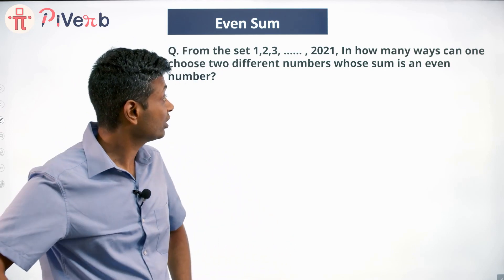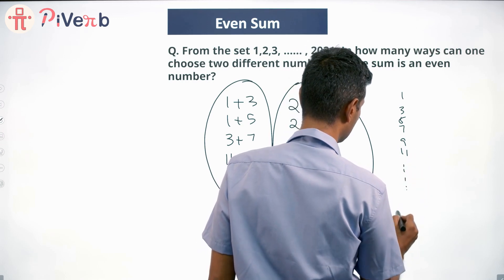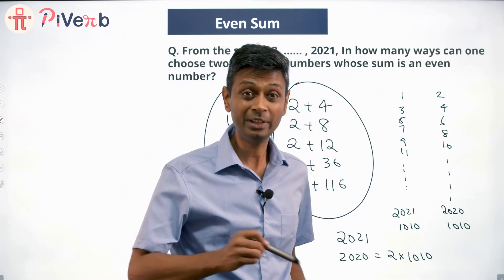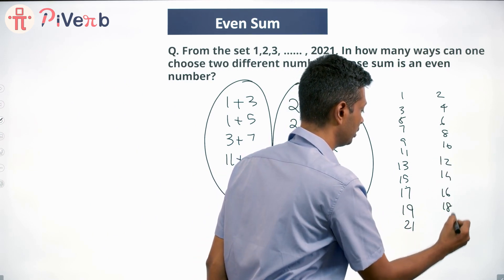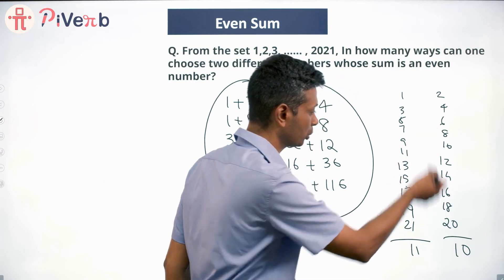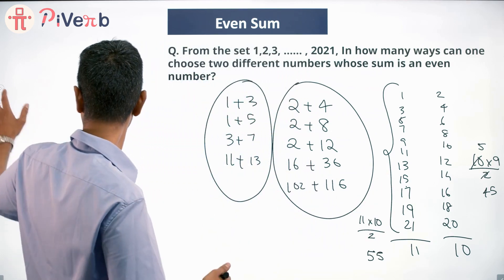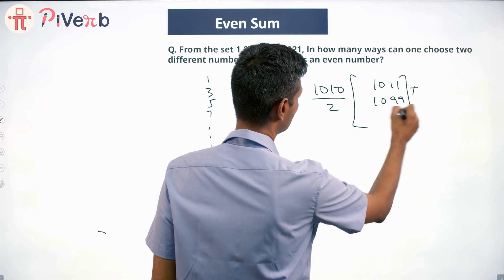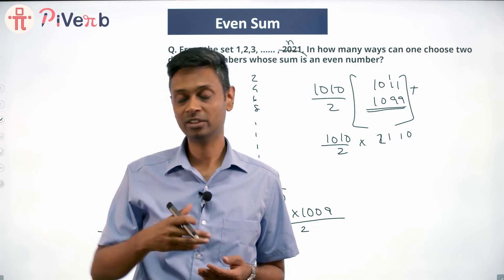PiVerb.com| Class 7 & 8 | Math Puzzle : Number Theory| # 17| NMTC Sub Junior| AMC 8